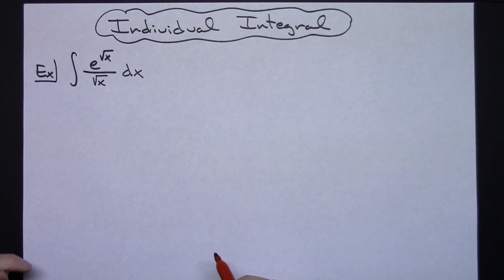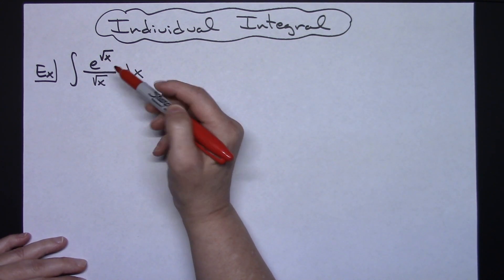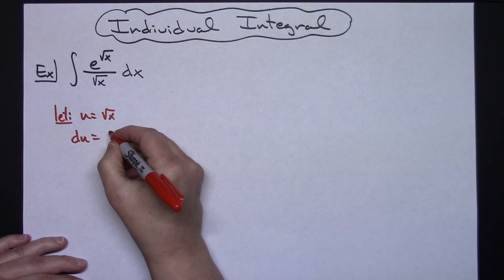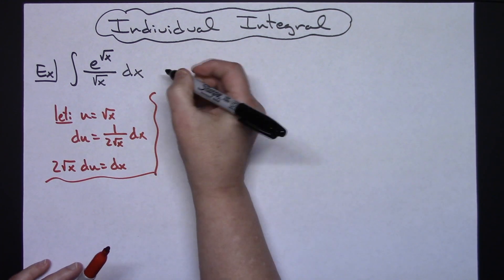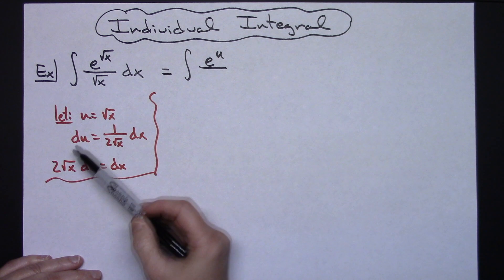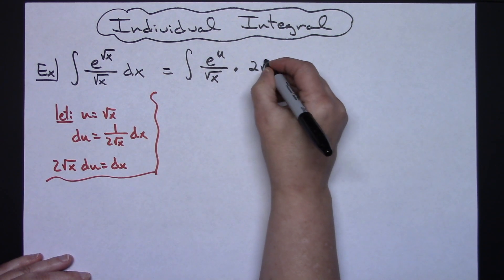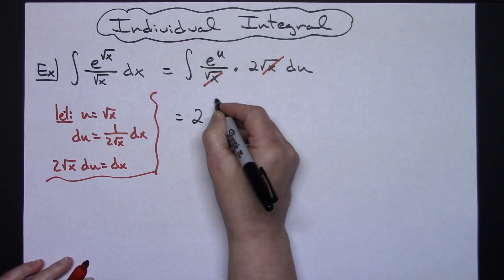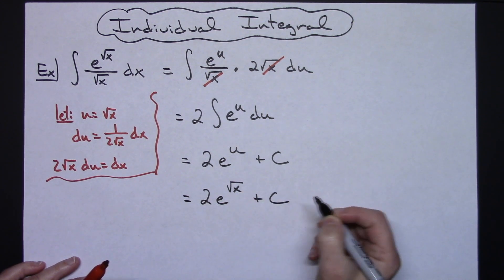Integral of e^(sqrt x)/sqrt x ❖ Calculus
This video works through the integral of e^(sqrt x)/sqrt x.  This type of integral would typically be found in a Calculus 1 class.